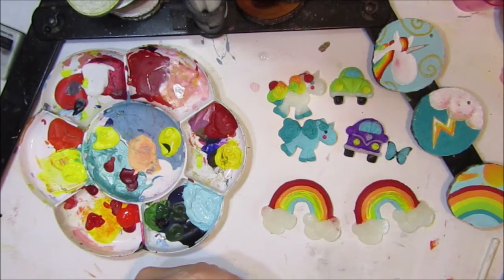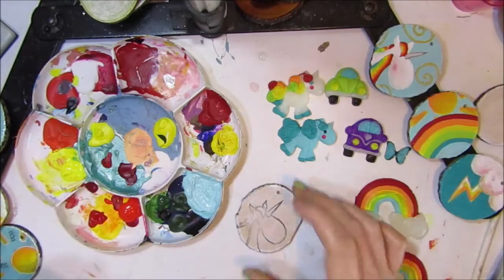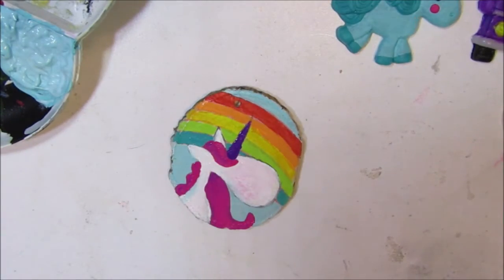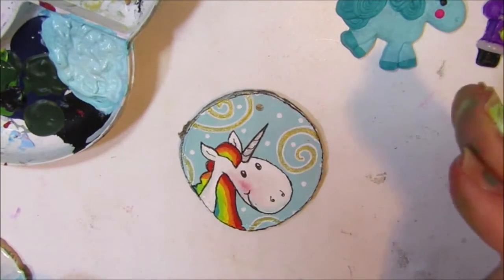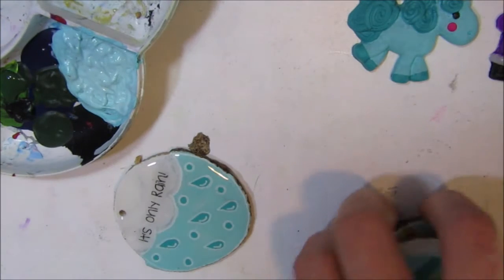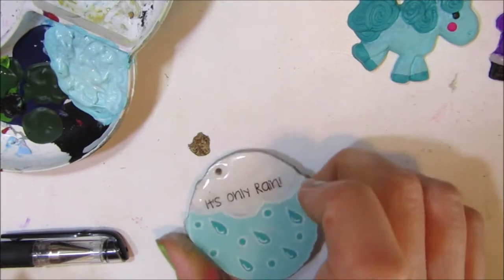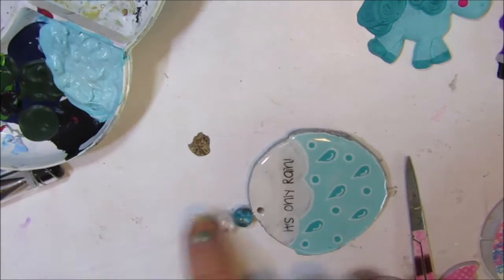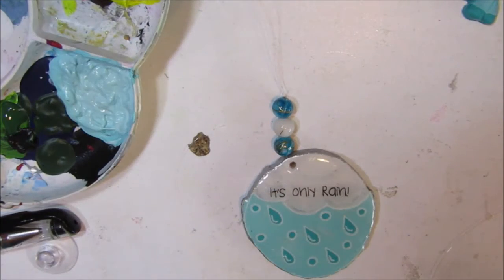Making painted wooden hangers (tutorial)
easycrafts studio lifevlog resinart crafts diy Find me on Etsy Beautiful bright and fun hangers to brighten up any room. Can be customised to your style.
Here i show you how i make my bright, rainbow, sunny and unicorn inspired wooden hangers. These look great on interior car mirrors, windows, or hanging on a wall . SImple yet beautiful and quirky.
You can also come join me in my facebook reisn group

-~-~~-~~~-~~-~- Want to support me?